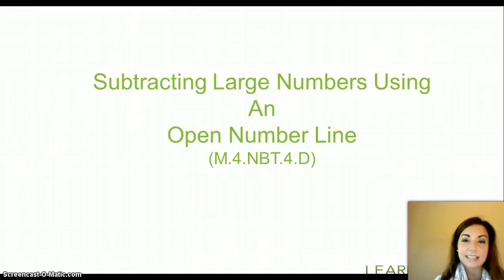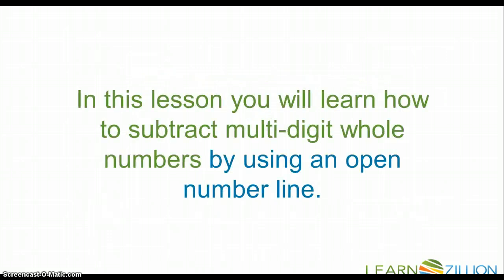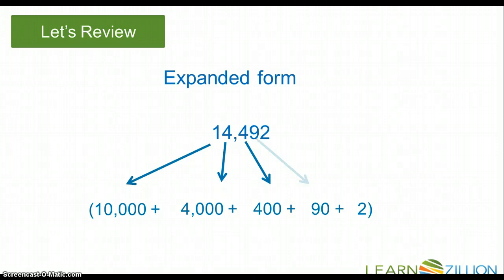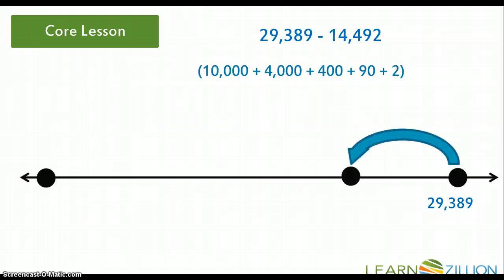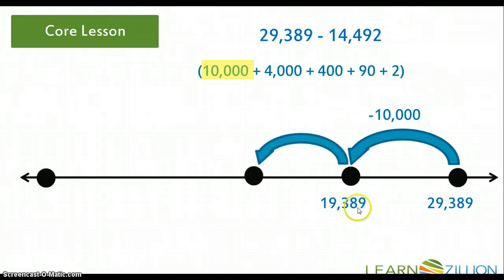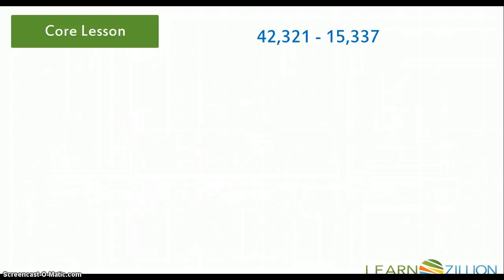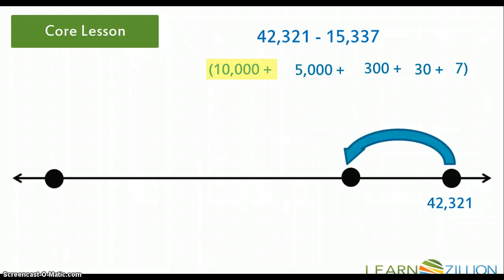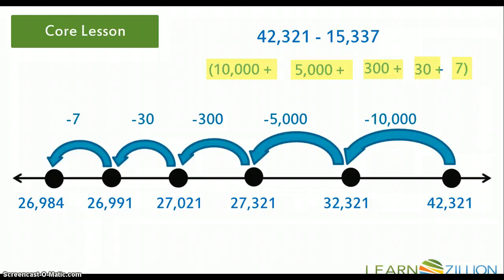Subtracting Using an Open Number Line (M.4.NBT.4.D)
This video was created for use within a 4th Grade Flipped Math Classroom. (Slides provided by LearnZillion.)